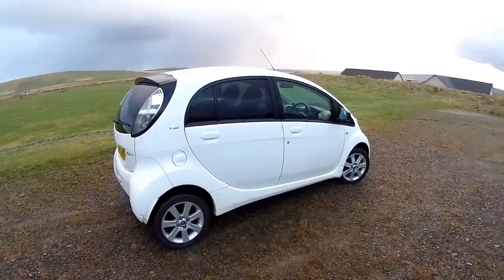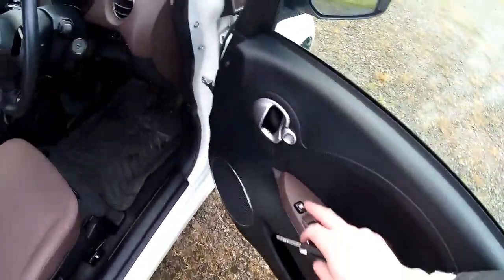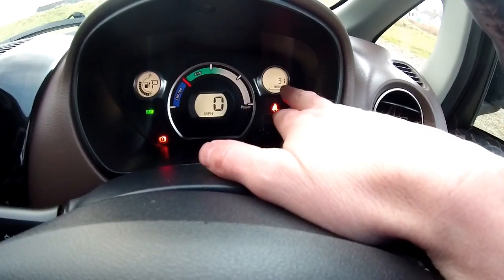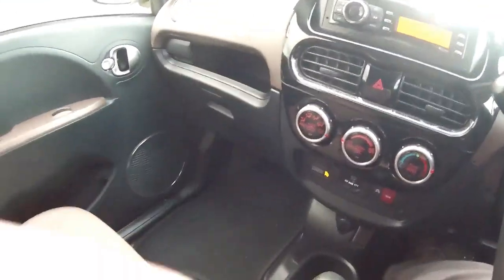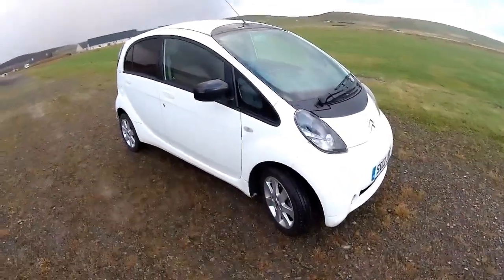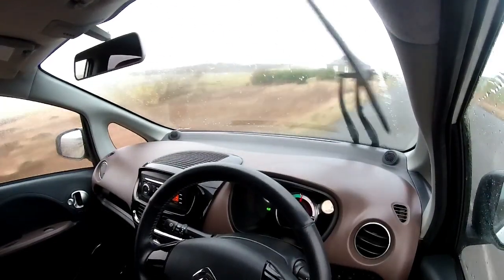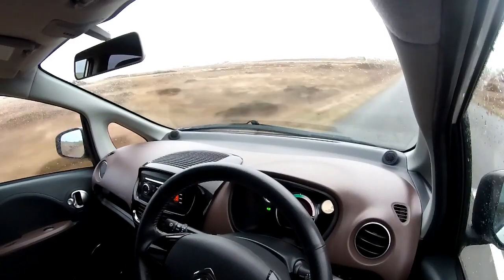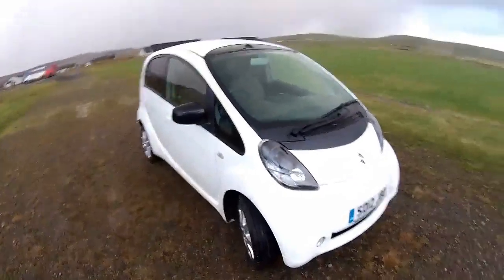Citroen C zero for sale from eco-cars.net NOW SOLD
A great value Citroen c zero from eco-cars.net on Orkney NOW SOLD